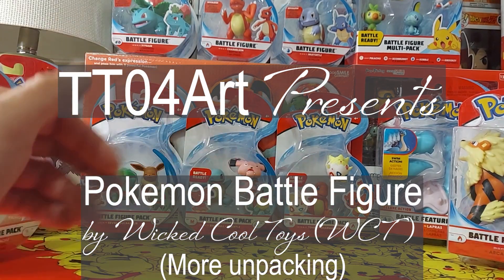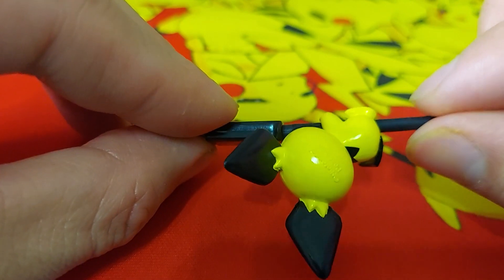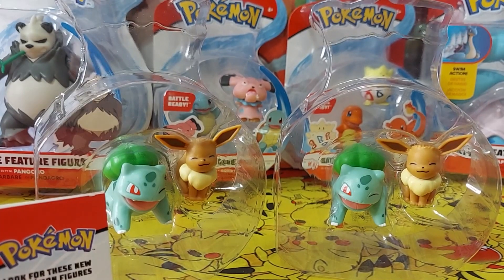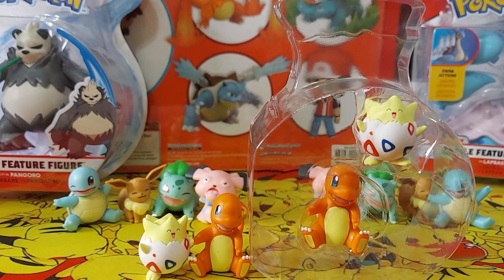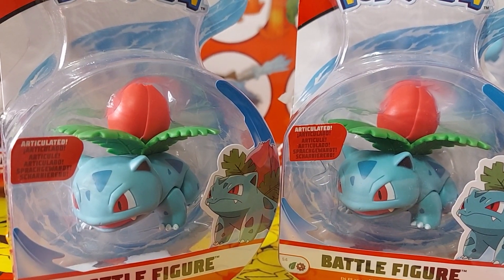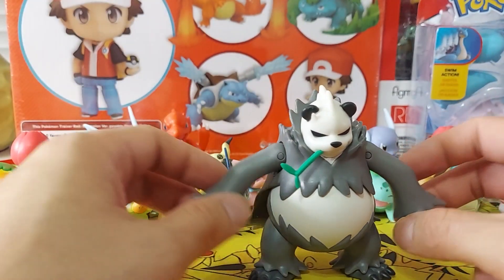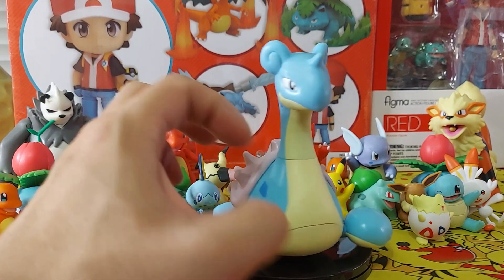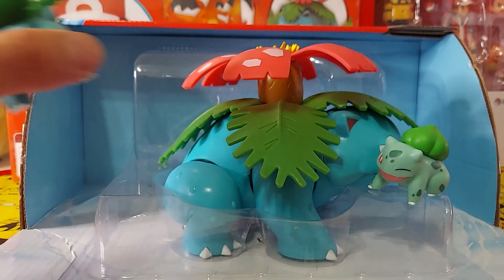Pokemon Battle Figures by Wicked Cool Toy WCT 2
Pokémon Battle Figures by Wicked Cool Toy (WCT) 2

(earlier recording)

I am an adult collector, collecting toys for all ages. This video is NOT make for kids (NMFK). It is made for everyone to enjoy.

Thank you for watching, I dedicated a lot of time and energy to these videos, please help me out by subscribe, like, or comments, so I can bring better videos so every one can enjoy.

Created and edited by TT04Art
(expressing my creativity in video format)